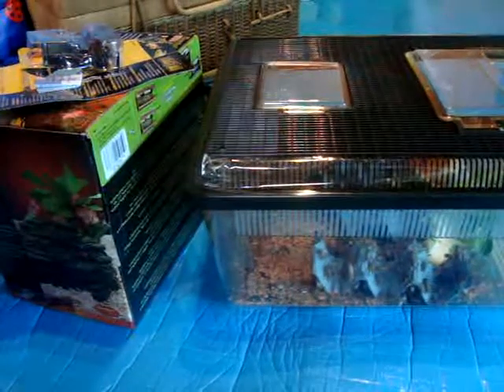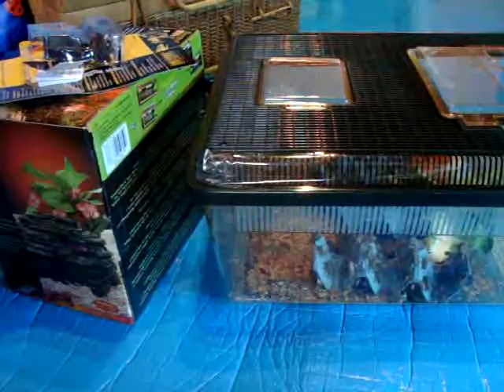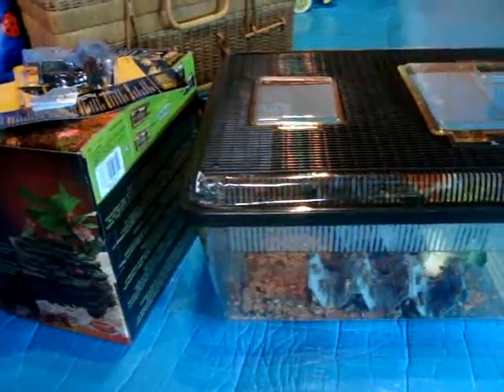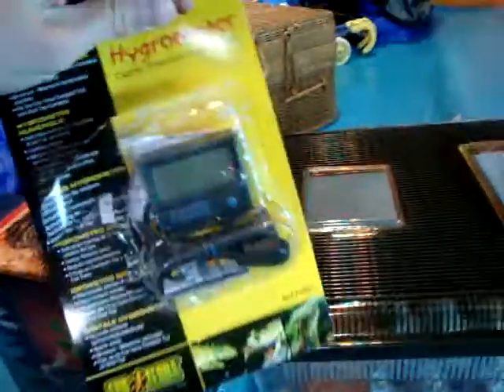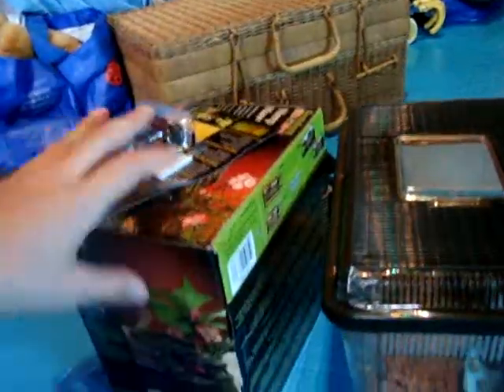New stuff and Cricket breeding system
stuff we got from the pet shop and our cricket breeding system